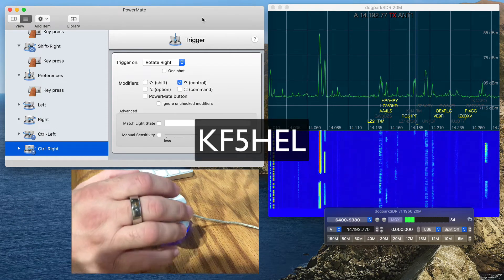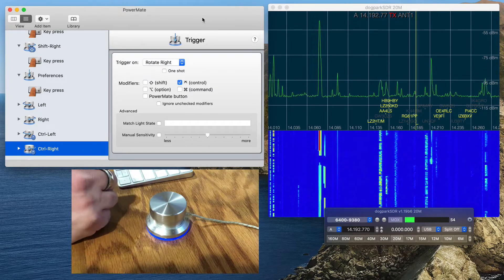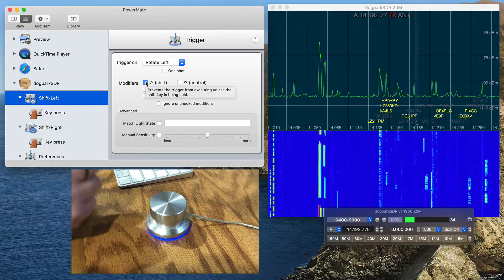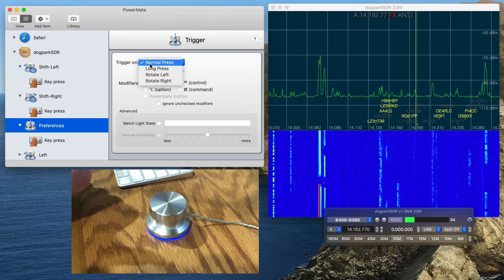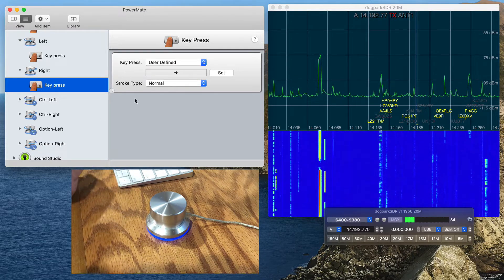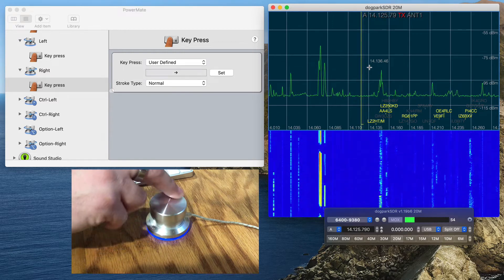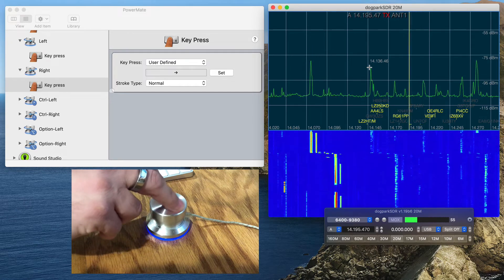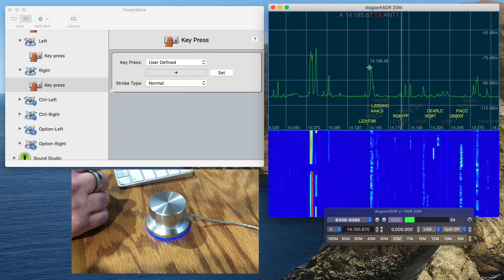Using the Griffin PowerMate with dogparkSDR and the FLEX-6400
If you miss having a VFO knob, check out how to setup the PowerMate with dogparkSDR and the FLEX-6400 for smooth tuning on your Mac.

I appreciate your likes and subscribes. And pass the word around to other Mac ham radio enthusiasts!